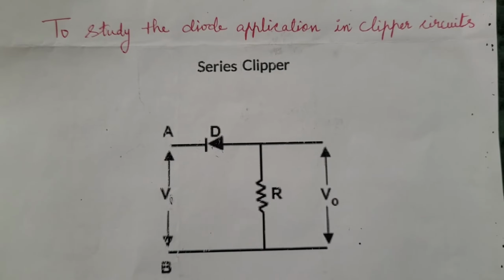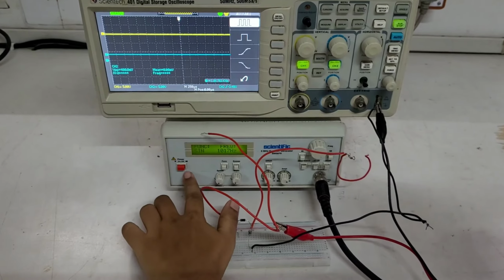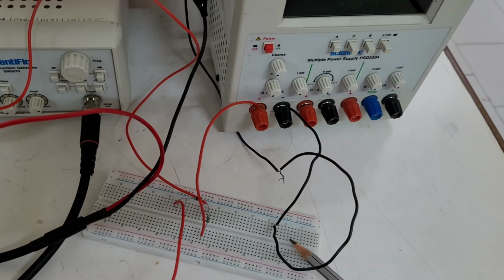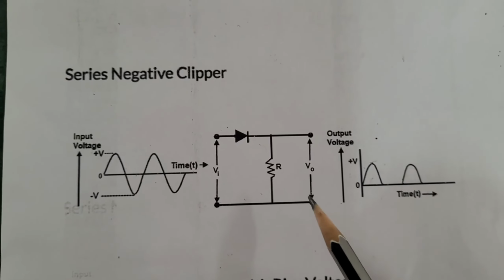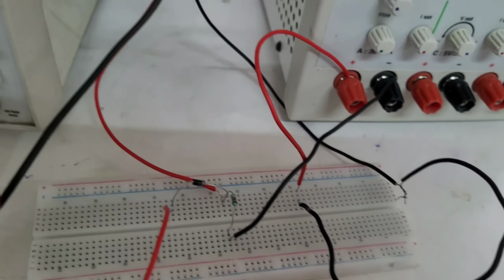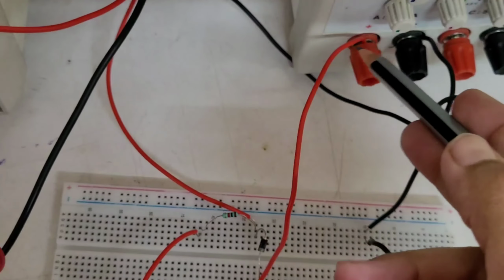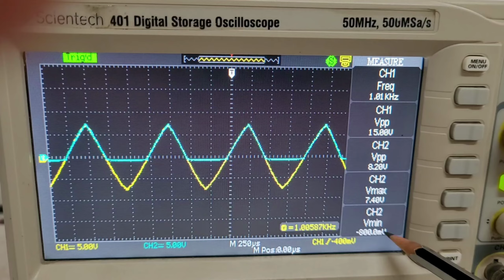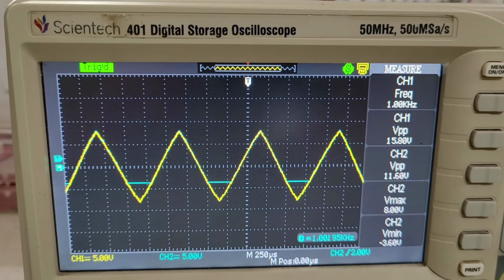CLIPPER CIRCUIT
A clipper circuit is an electronic circuit that clips, or limits, the voltage amplitude of a waveform to a certain level. The primary purpose of a clipper circuit is to prevent the output voltage from exceeding a specified value, effectively "clipping" off the portions of the waveform that go beyond this limit.

Clipper circuits are commonly used in electronics for various applications, such as:

Voltage Regulation: Clipper circuits can be employed to regulate the amplitude of a voltage waveform, ensuring it stays within a desired range.

Signal Clipping: In audio applications, clipper circuits can be used to clip off the peaks of an audio waveform, which is a form of distortion often used for creative effects in music and sound processing.

Protection: Clipper circuits can protect sensitive electronic components from excessive voltage levels by limiting the voltage to a safe range.

There are two main types of clipper circuits:

Positive Clipper: This type of clipper removes the portions of the input waveform that are below a specified voltage level, allowing only the positive excursions of the waveform to pass through.

Negative Clipper: Conversely, a negative clipper removes the portions of the input waveform that are above a specified voltage level, allowing only the negative excursions to pass through.

Clipper circuits can be designed using diodes, transistors, or other semiconductor devices. Diode-based clipper circuits, for instance, use diodes to clip the waveform at a certain voltage level.